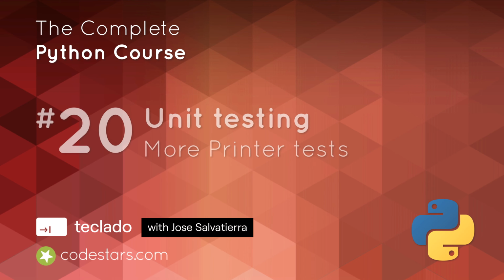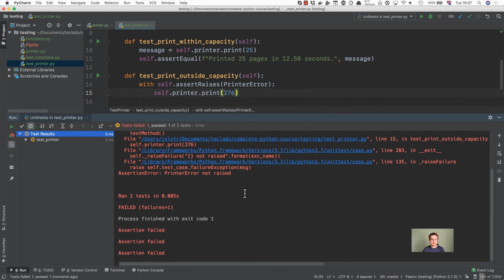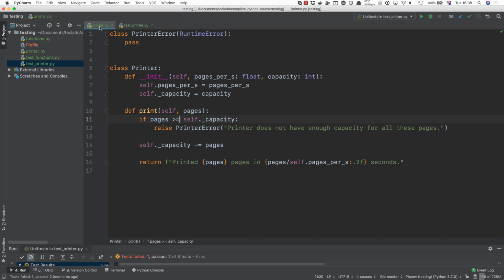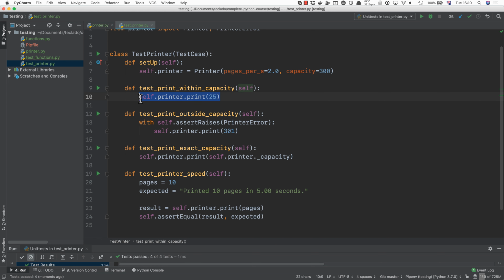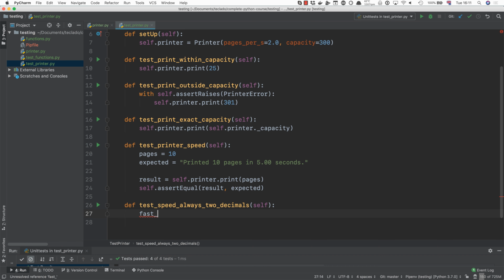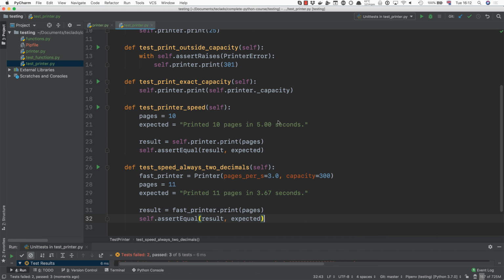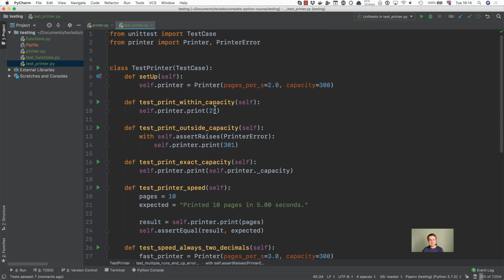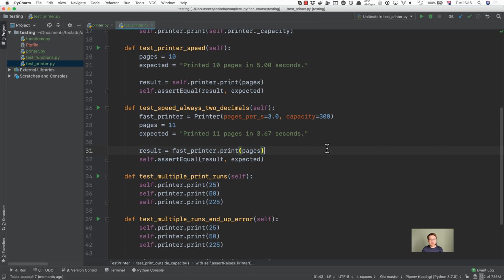video20 7 More Printer tests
Unit testing with Python: More Printer tests